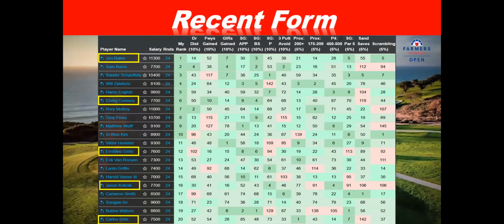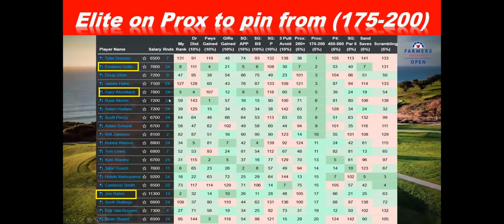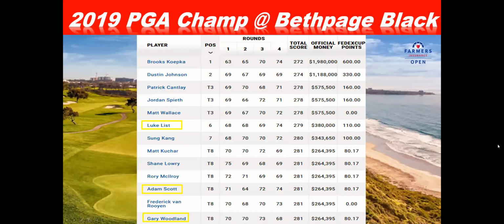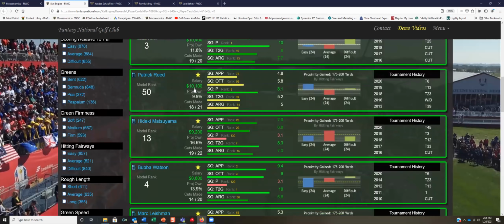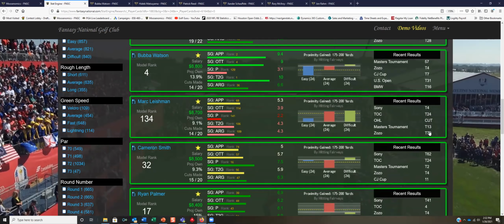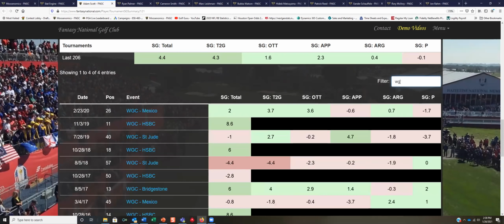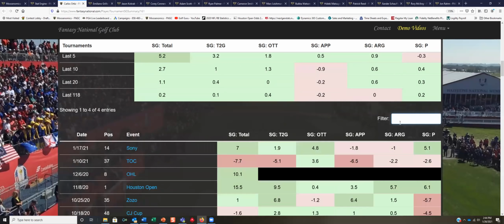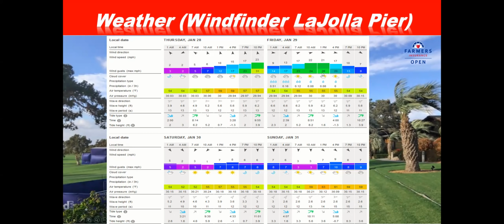DFS Golf | 2021 The Farmers Insurance Open Top Plays | Fantasy Golf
I dive into the data to identify the top 10, 20, 30 plays for Farmers Open.